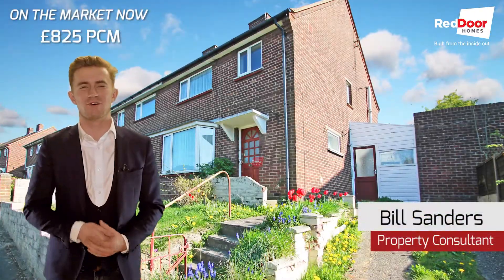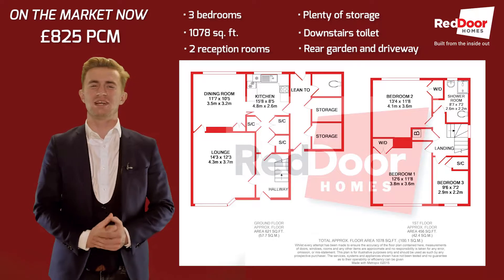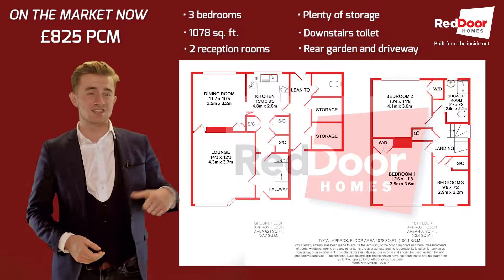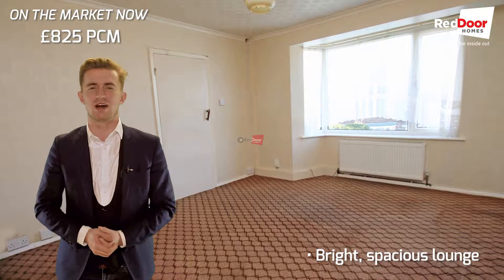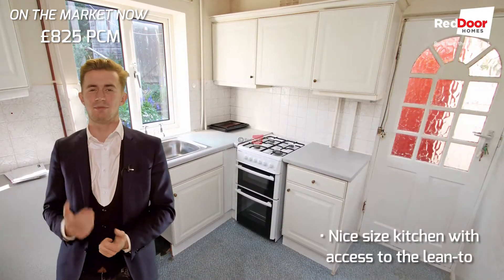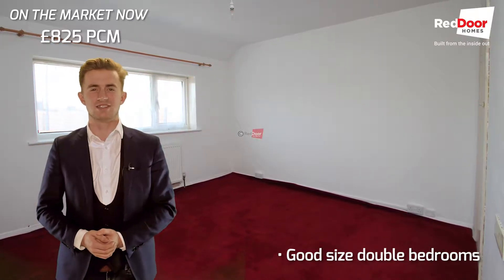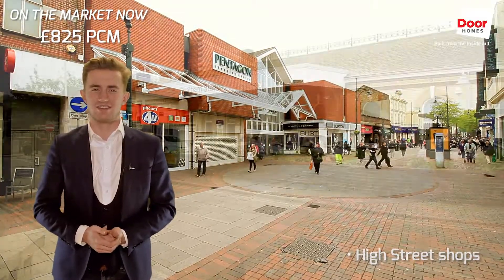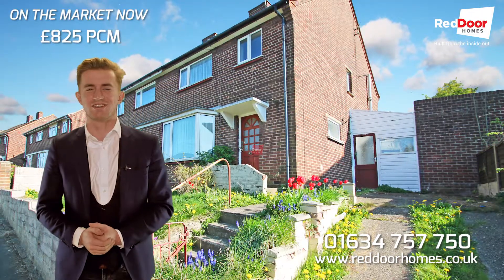Property to let, Eden Avenue, Chatham - RedDoor Homes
Bill presents a spacious 3 Bedroom family home with driveway and a good sized rear garden to let in Wayfield.